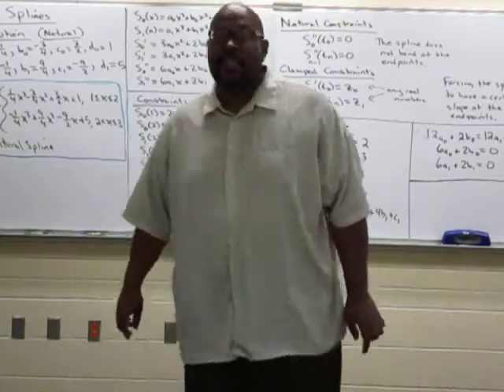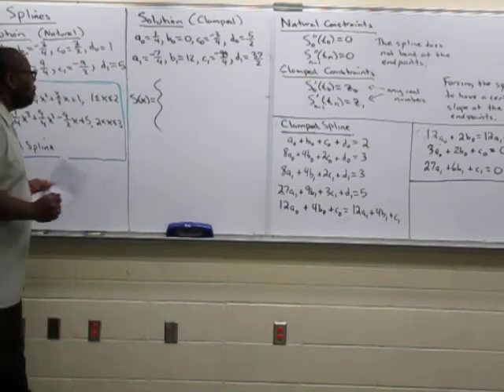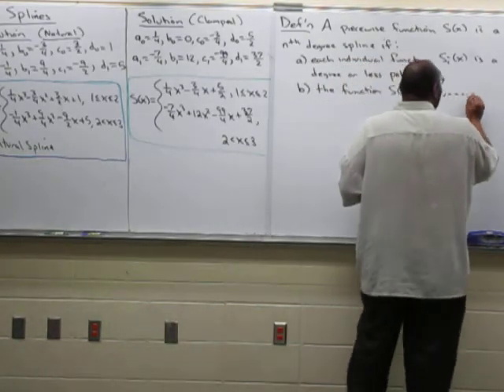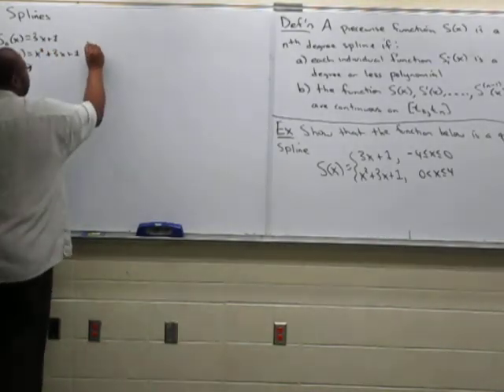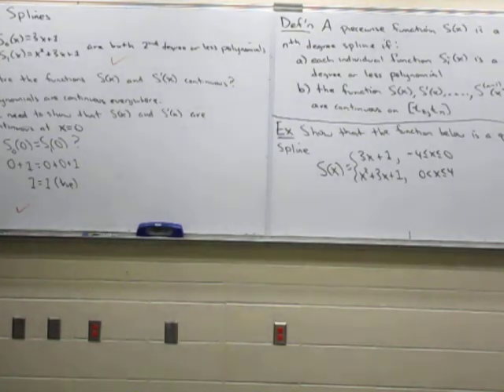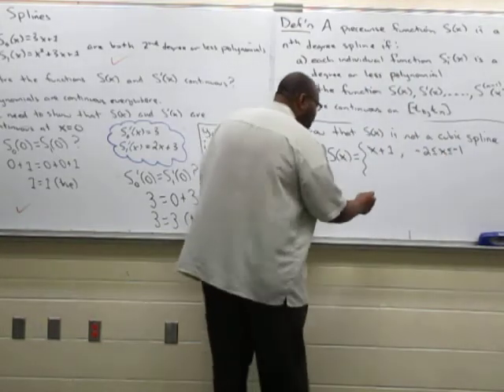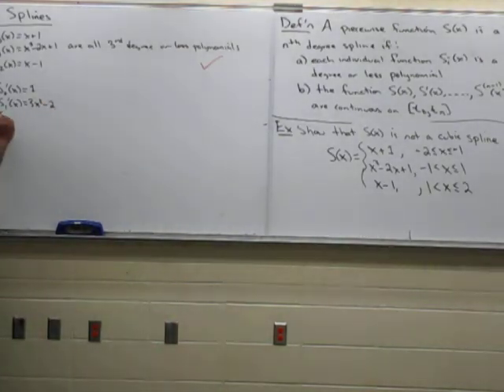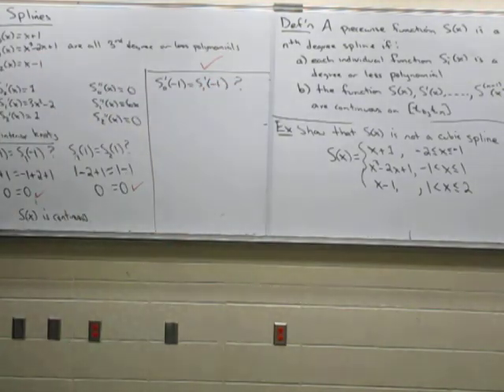Section 3.5 Splines (Part 2)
CORRECTION: At time 23:40, I stated that -1 +2 +1 = 0. This is incorrect. It should be 2. This means that the derivative at x=-1 is not continuous.  This is another reason why this is not a spline.